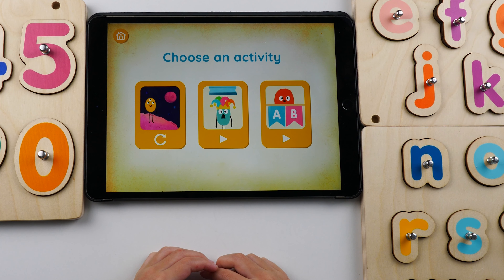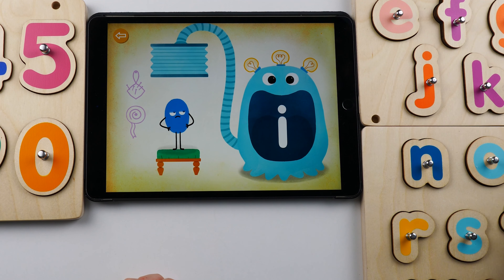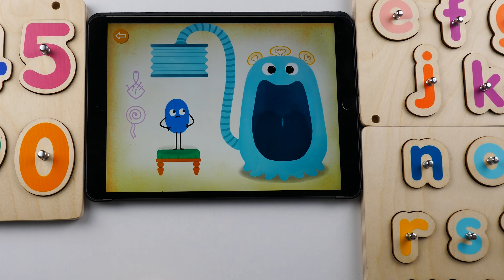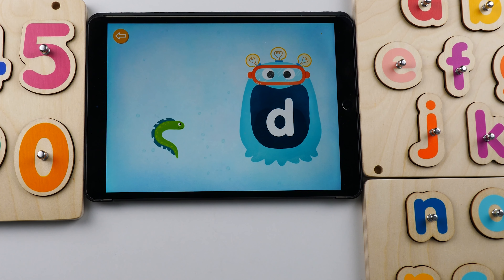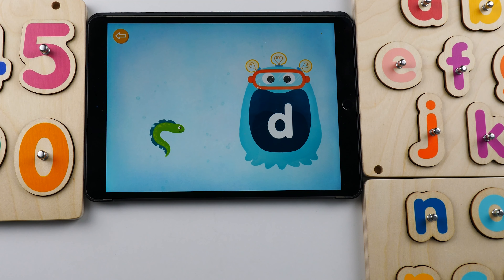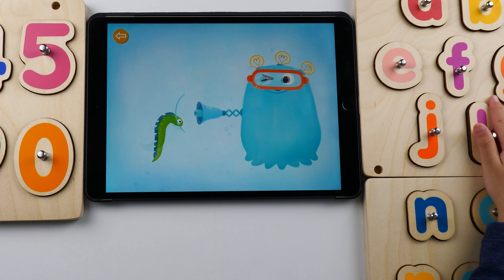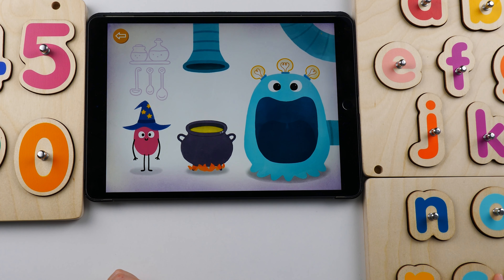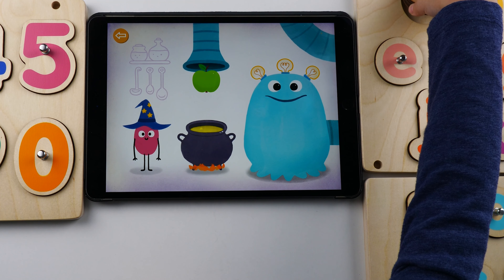Marbotic Smart Letters App - Learn the Alphabet and Phonics with Marbotic Deluxe Learning Kit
Marbotic Smart Letters - Learn the Alphabet Phonics with Marbotic Deluxe Learning Kit

Marbotic Letters App available on the Apple App store.